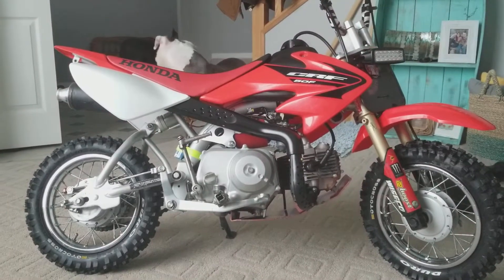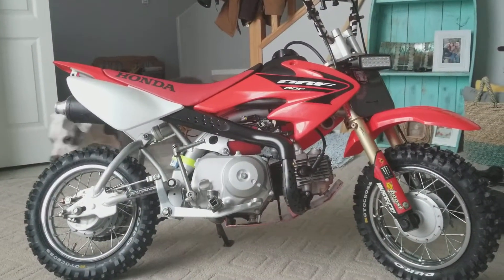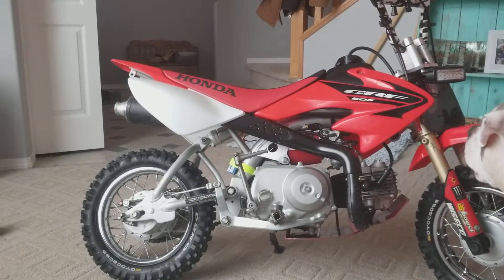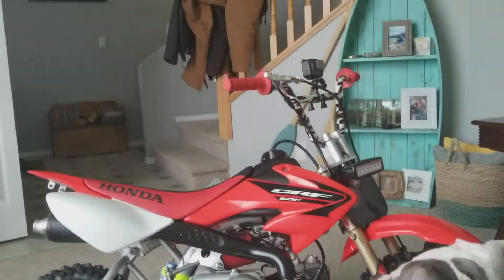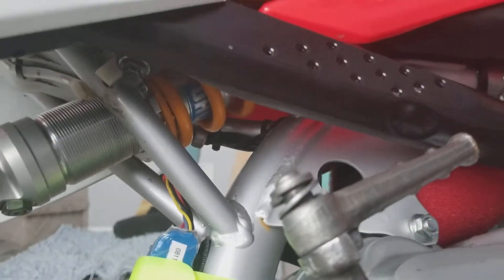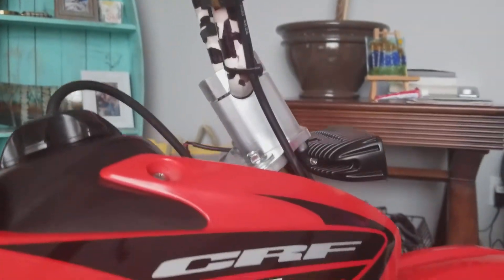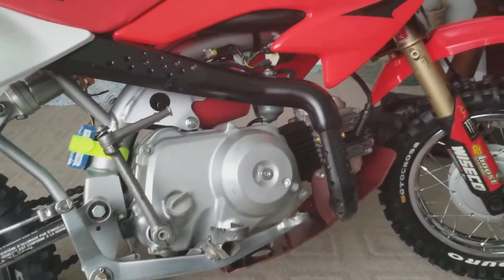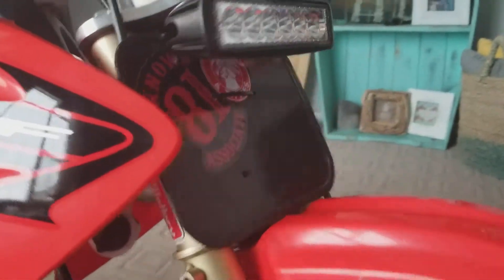Honda 50 pit bike. Headlight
A quick vid . Put a bit of time in the pit bike build